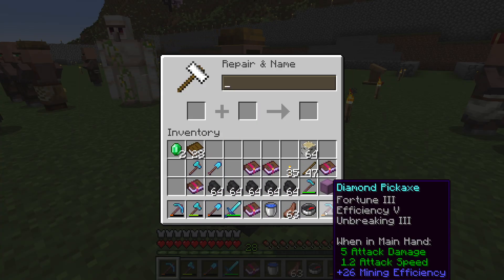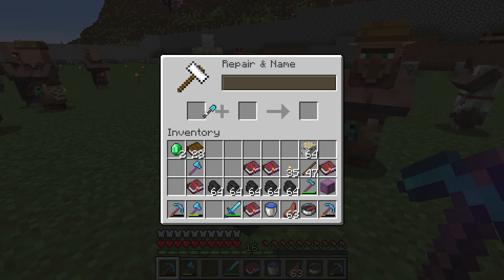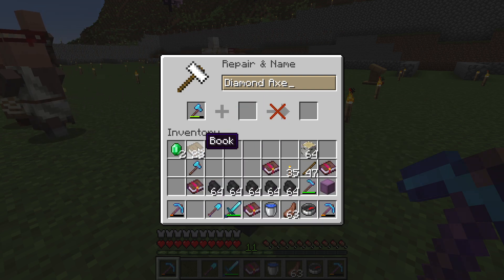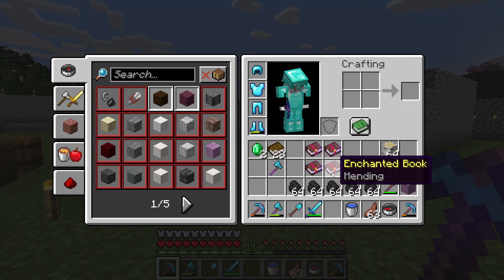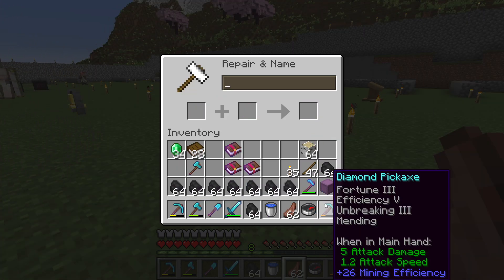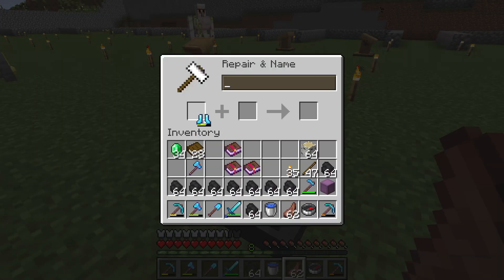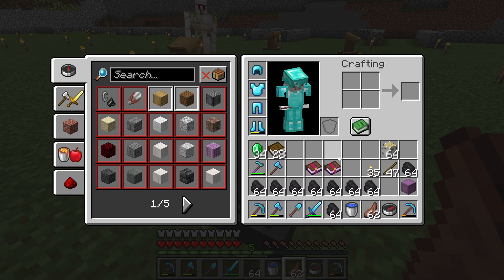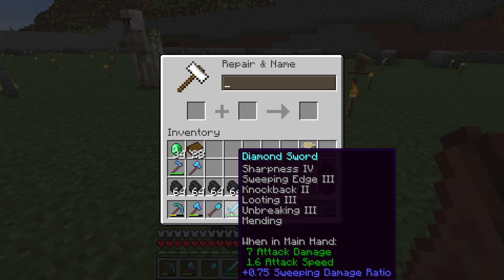Putting Mending on all your Tools and Armor so it never breaks - Minecraft 1.21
I show you how I put the mending enchant on my gear by using an anvil